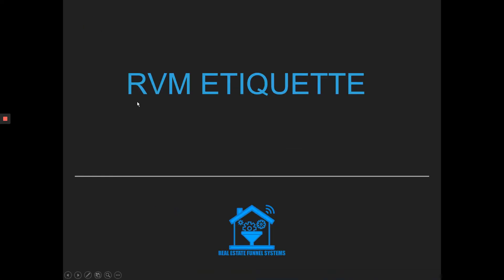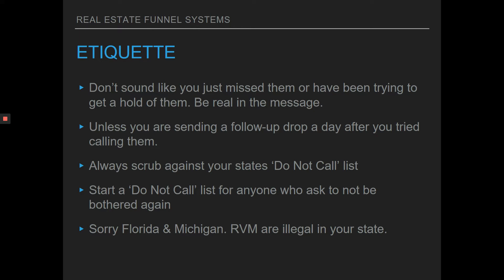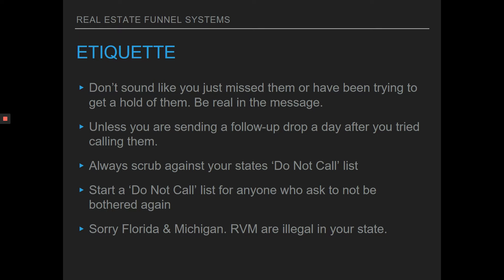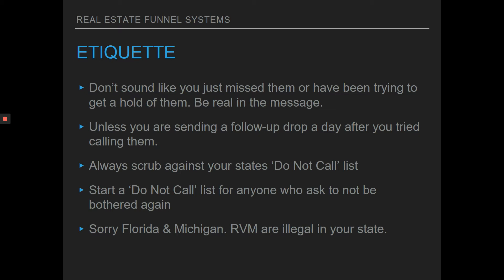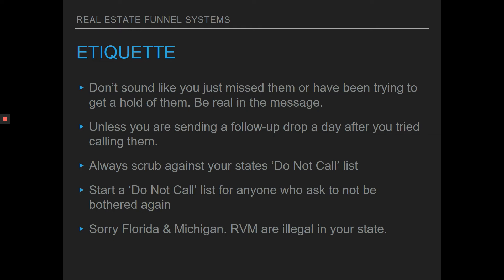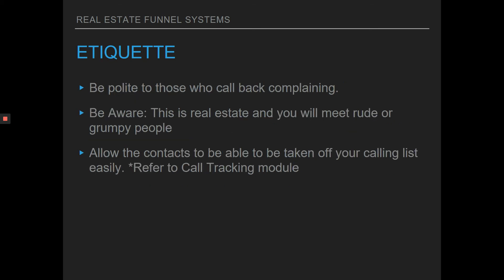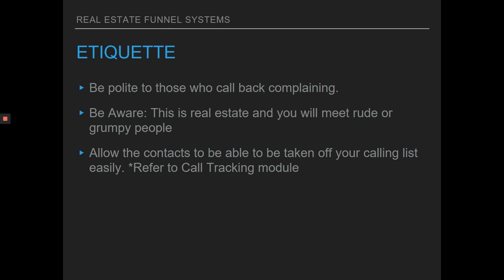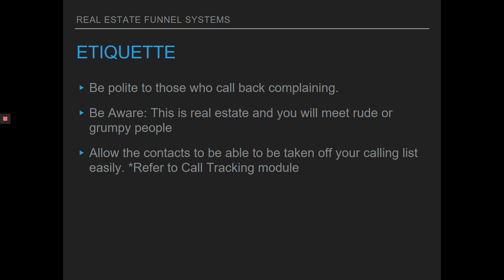Ringless Voicemail Etiquette for Real Estate